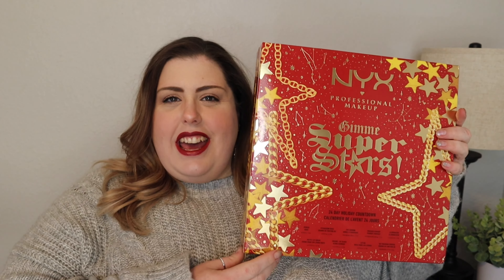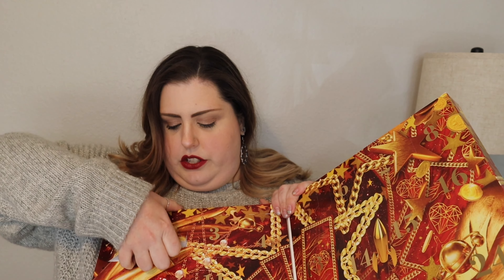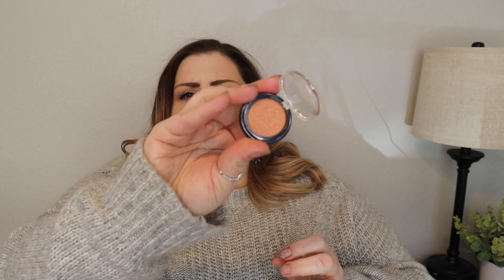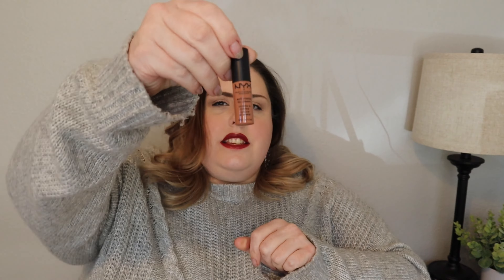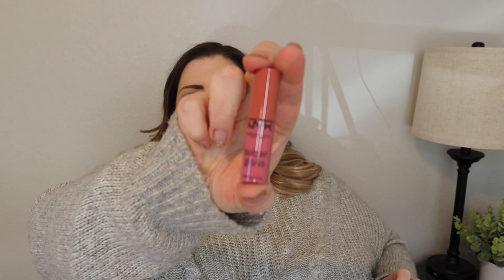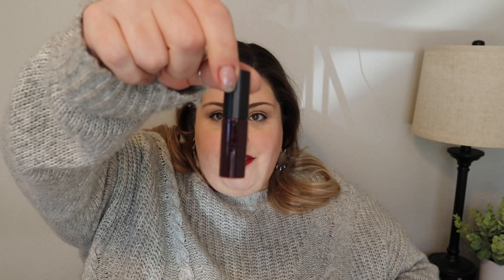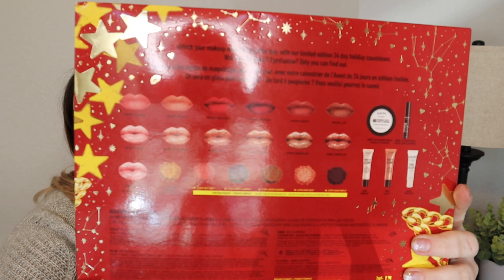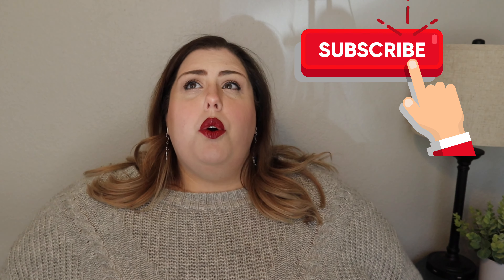1st Advent Calendar of 2021 | NYX - Good or Bad?!?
So excited to be able to share my advent experiences with you this year! Make sure to check out my daily advent TikTok (see below). 🎉🎉

UBER - nicoleg19338ue

Instagrams
Me - @whatthenikki
Pet Pals Crew - @petpals.crew
Candle Shop - @TikvahCandleCo

Me - @whatthenikki

Thanks for hanging out... see ya next time!